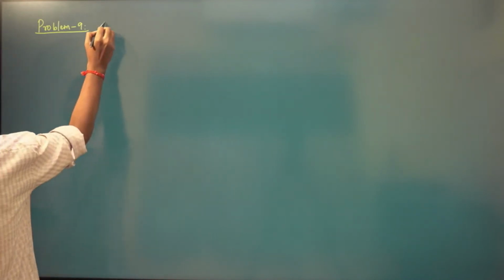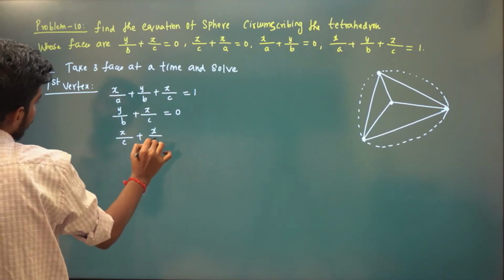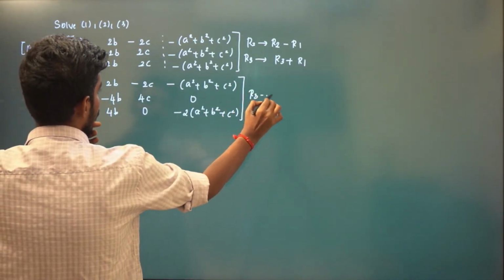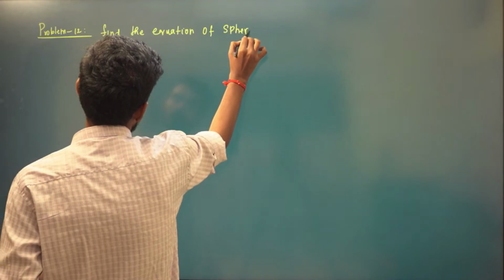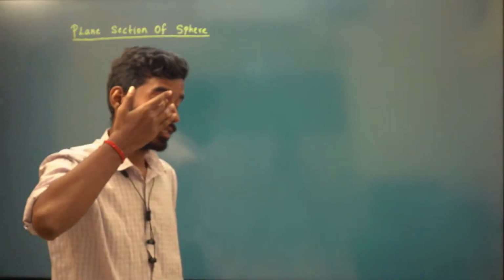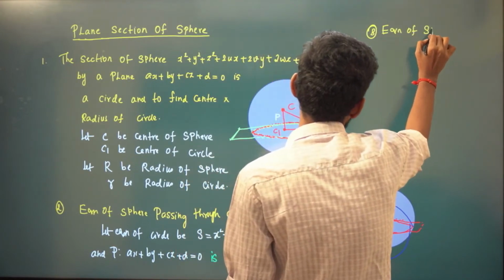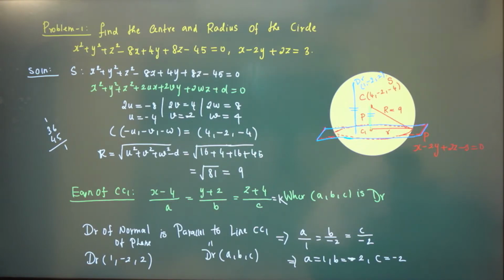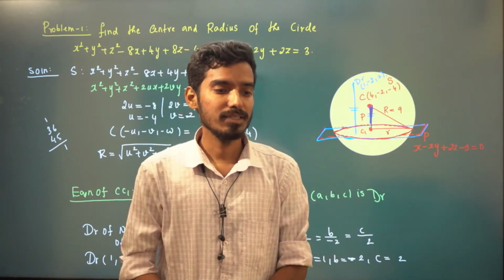Analytical Geometry - L12 - UPSC Mathematics Optional